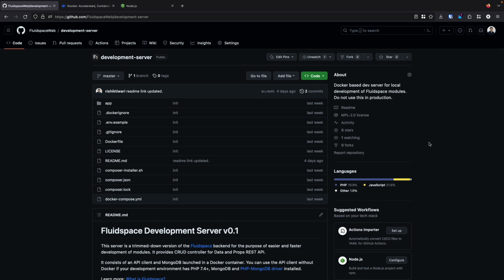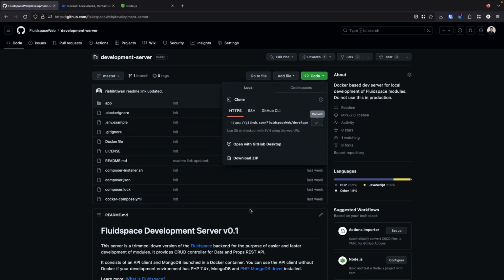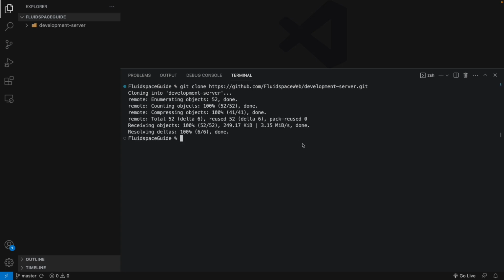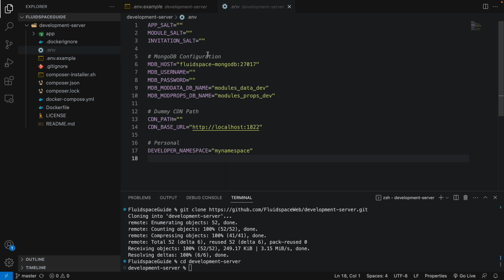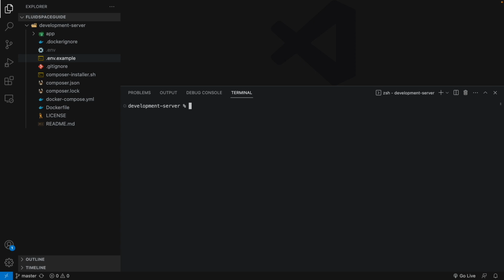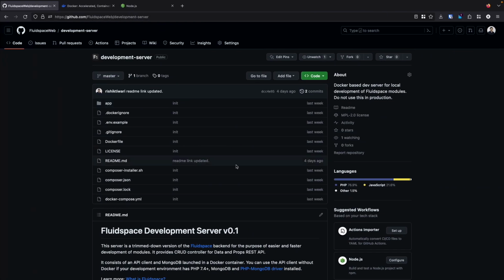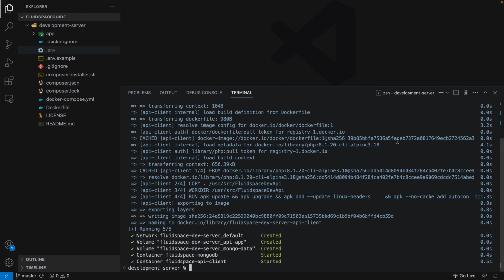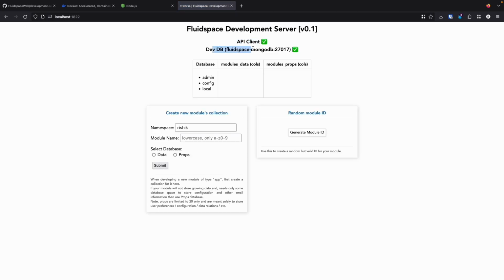How to install Fluidspace development server | Docker | GitHub